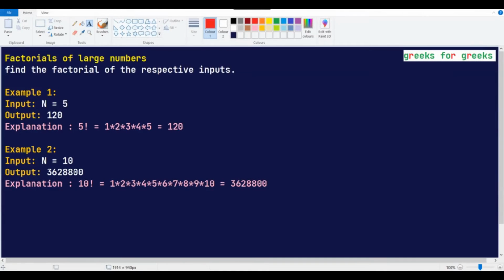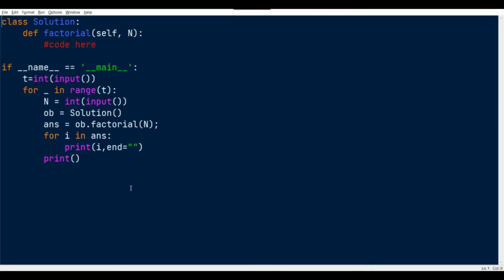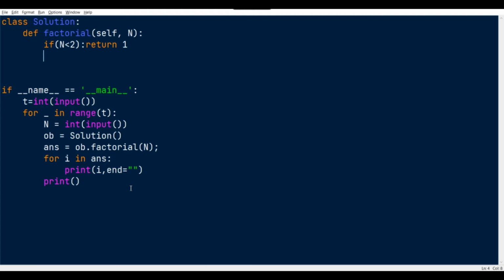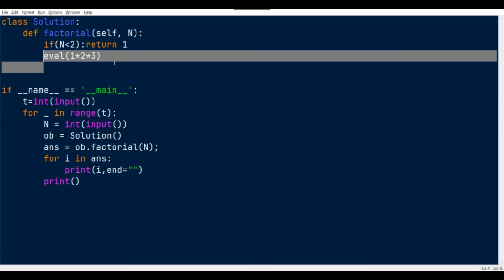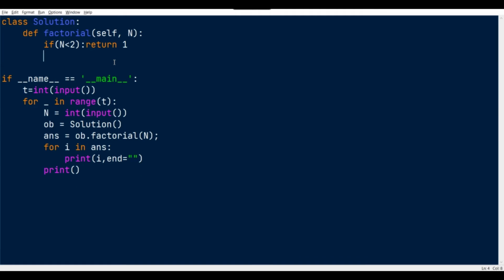Factorials of large numbers GFG 20 09 2021